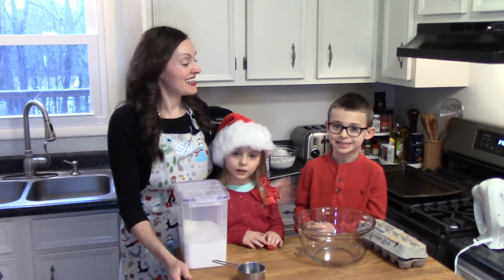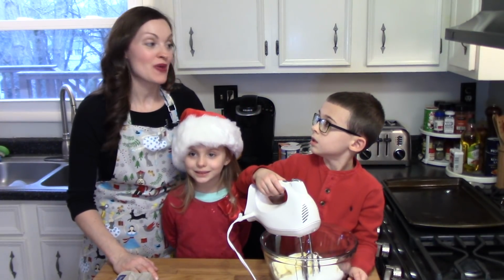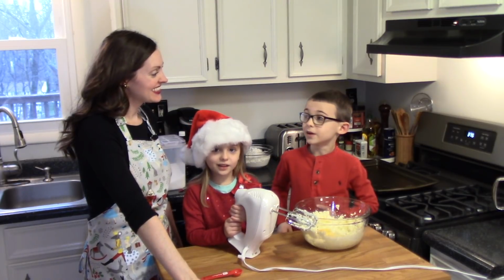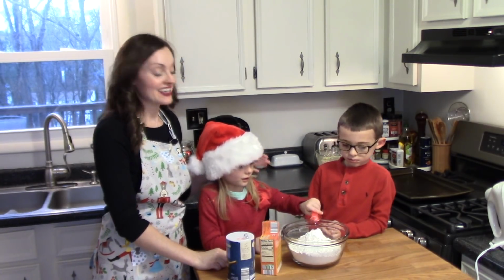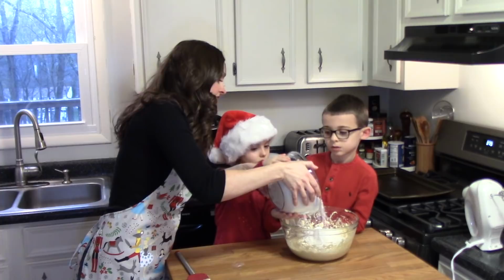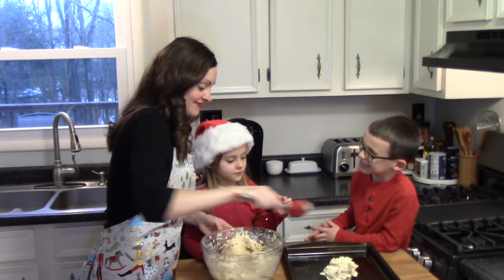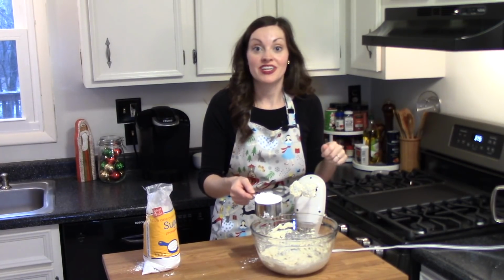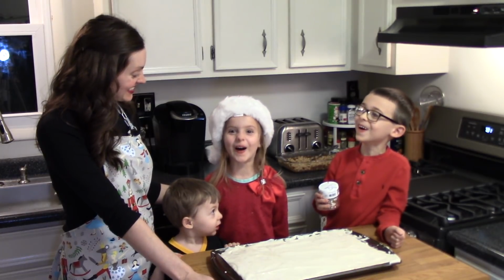Sugar Cookie Bars | Christmas Cookie Collaboration!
This video is in collaboration with Falon from Moss Family TV.  You can watch her Christmas Cookie video here:

You can find both of us on Instagram @moss_family_tv and @annesfamilyrecipe

Sugar Cookie Bars
(adapted from The Girl Who Ate Everything)

1 cup (2 sticks) butter, room temperature
2 cups sugar
4 eggs
2 tsp. vanilla extract
5 cups flour
1 tsp. salt
½ tsp. baking soda

½ cup (1 stick) butter, room temperature
4 oz. cream cheese, room temperature
1 tsp. vanilla extract
pinch of salt
4 cups powdered sugar
3-5 Tbsp. milk
Sprinkles for decorating

Preheat oven to 375 degrees.  In a large mixing bowl, cream 2 sticks of butter with 2 cups of sugar with an electric mixer until fluffy.  Add in the 4 eggs and vanilla extract, beating to combine.  In a separate bowl, whisk together the flour, salt and baking soda.  Mix the dry ingredients into the wet ingredients starting with half of the flour mixture then adding the other half until fully incorporated.  Spread evenly into a greased, rimmed baking sheet or a 13x9 glass baking dish (I found that using my flour coated hands worked best).  Bake for 10-15 minutes (check after 8-10 minutes because these will dry out if you overbake them!  They will not be very brown on top, so don’t wait for them to turn golden. If you use a 13x9in. pan they will take a little longer than on a baking sheet.)
While the sugar cookie bars bake, make the cream cheese frosting.  In a large mixing bowl, beat the softened butter and cream cheese until combined.  Add in the vanilla and salt and mix.  Beat in the powdered sugar, 1 cup at a time.  Finish by beating in a little milk, 1 tablespoon at a time, until the frosting is at a thick but spreadable consistency.  *These are also great with vanilla buttercream—just replace the cream cheese with another stick of softened butter!
Allow the bar cookies to cool completely before spreading the frosting evenly over top.  Decorate any way you choose!  Refrigerate in an air tight container.  ENJOY!